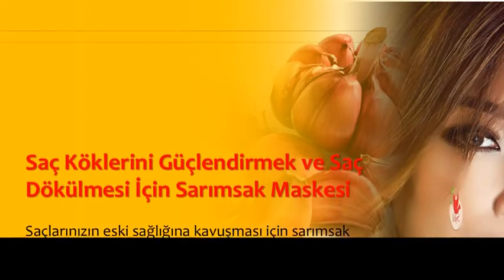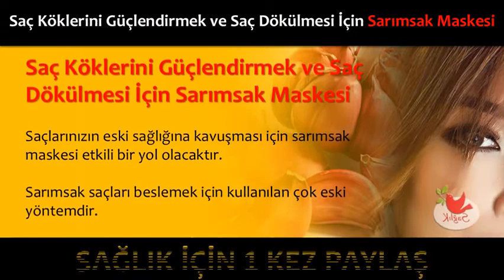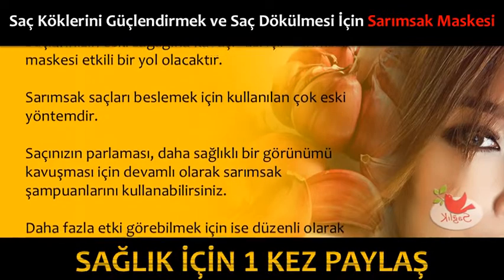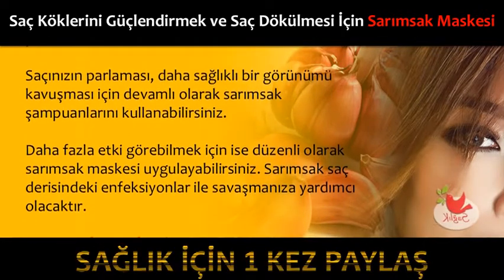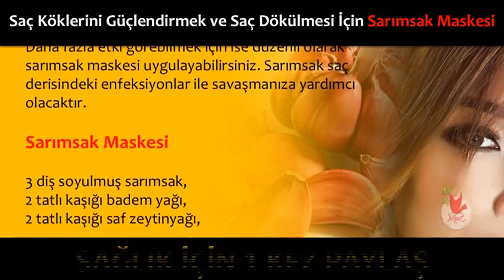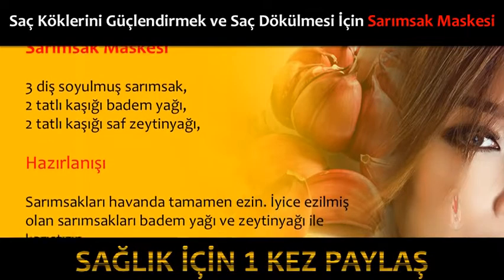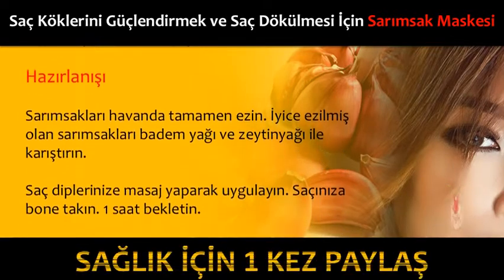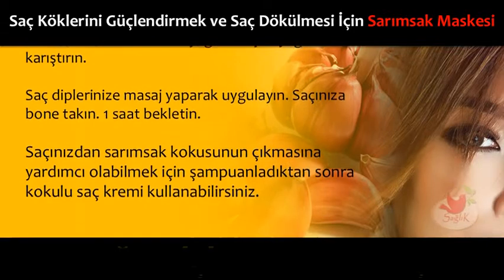Saç Köklerini Güçlendirmek ve Saç Dökülmesi İçin Sarımsak Maskesi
Saç Köklerini Güçlendirmek ve Saç Dökülmesi İçin Sarımsak Maskesi,saç dökülmesine sarımsak kullananlar,sarımsak zeytinyağı saç çıkarma,sarımsaklı zeytinyağı yapımı,sarımsağı zeytinyağında bekletmek,sarımsak zeytinyağı kürü kullananlar,sarımsak zeytinyağı kürü ne kadar beklemeli,zeytinyağı sarımsak yumurta sarısı karışımı,saça sarımsak sürmek saç çıkarır mı

💕 SAĞLIKLI YAŞAM;

Biz, ilaçsız yaşamı savunuyoruz. İnsan vücudu bir bütündür. İyilik ve sağlık hali, insanın fizyolojisiyle, psikolojisiyle, yaşadığı çevreyle, yedikleri içtikleriyle, duygularıyla oluşur. İnsan organizması, hastalıklardan korunabilme ve hastalandığı zaman kendi kendini iyileştirebilme yeteneğine sahiptir.

Sağlıklı Yaşam,İlaçsız Yaşamdır,

Hepinize Sağlıklı ve Uzun Ömürler Dileriz,

💕 YAYIN İLKELERİMİZ;

• Sağlıklı Yaşam Kanalımızdaki ;Video içeriklerinde hiç kimseyi ırkı, cinsiyeti, yaşı, sağlığı, siyasi görüşleri, sosyal düzeyi, toplum görüşü, cinsel yönelimi ve dini inançları açısından aşağılamamaya; çocuklar, engelliler, azınlıklar gibi özen gösterilmeye ihtiyaç duyan gruplara bilinçli zarar vermemeye özen gösteririz.

• Dini ve ahlaki konularda, kin ve nefret yaratacak, milli birlik ve bütünlüğü bozacak yayınlara imkân vermeyiz.

💕 EN ÇOK İZLENEN VİDEOLAR;

Sponsorluk, Reklam, Telif Hakkı Sorunları,Şikayet,ve Görüşleriniz için alttaki e-posta adresine mesaj yollayabilirsiniz.

💕 KAYNAKLAR;

☆Siteler
• line.do

💕 YASAL UYARI;

• Bu bilgiler internetteki sağlık siteleri ve sağlık kitaplarından derlenmiştir. Hiçbir şekilde doktor tavsiyesinin yerine geçmez.

• Videoların başka sitelere haber verilmeden yüklenmesi ve ticari amaçla kullanılması kesinlikle yasaktır.